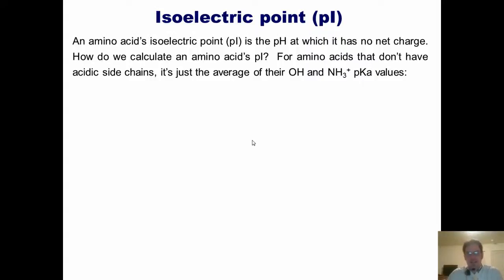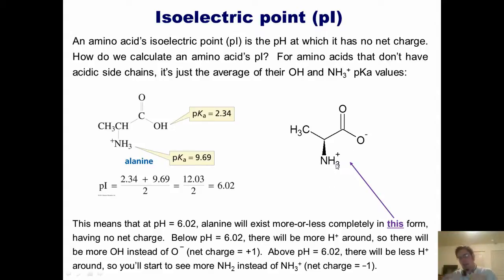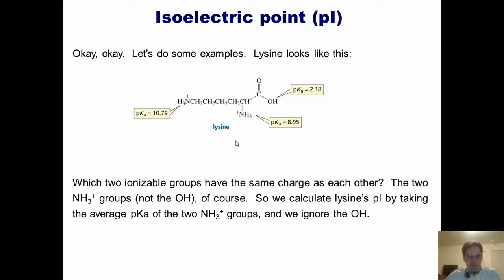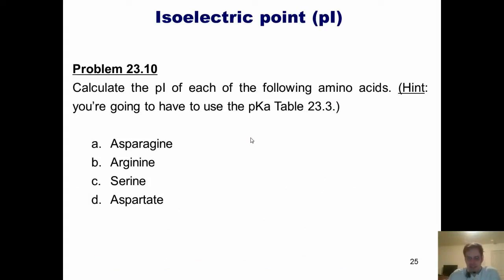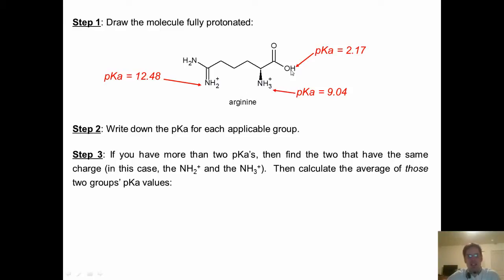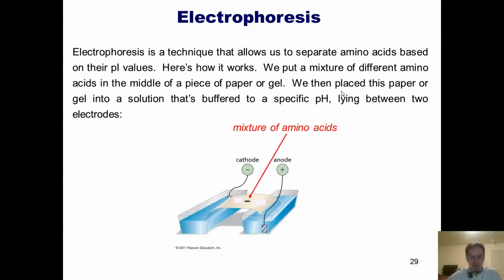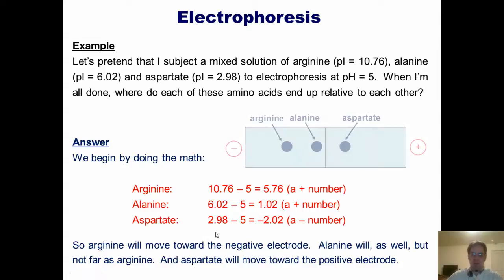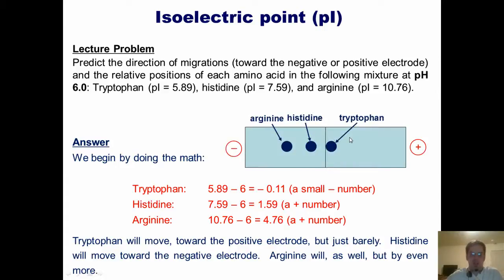Chapter 23 – Protein Chemistry: Part 2 of 4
In this video I'll teach you more about protein chemistry.  I'll begin by teaching you about amino acids' isolectric points (pI's), with a step-by-step explanation of how to calculate them.  I conclude by teaching about electrophoresis: how to predict the direction and relative magnitude of migration.  --Dr. Mike Christiansen from Utah State University.